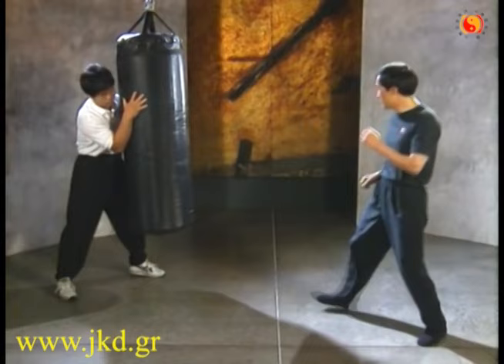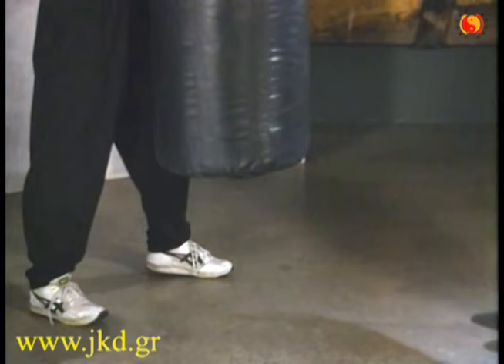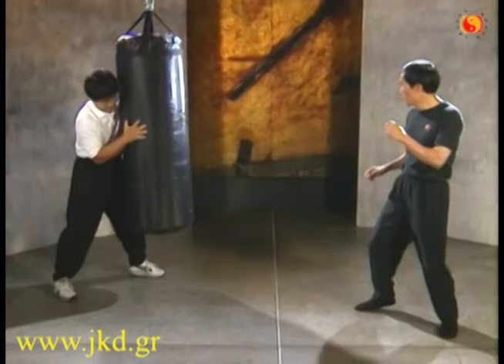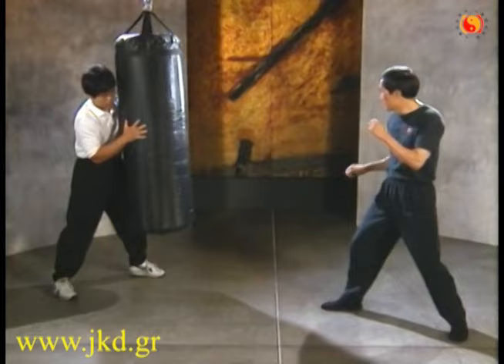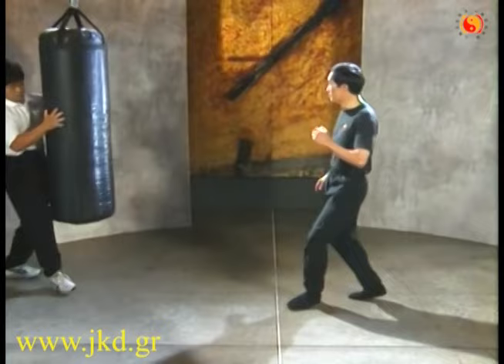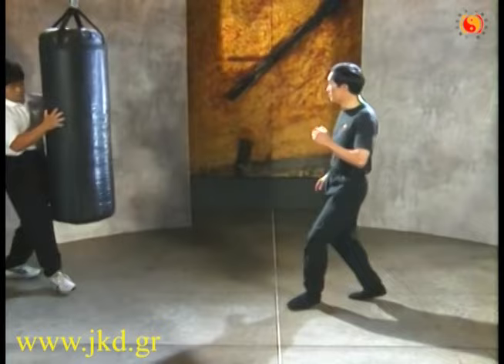Bruce Lee's JKD Front Straight Kick Jik Tek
Ακαδημία Μαχητικής Τεχνολογίας Jeet Kune Do στην Αθήνα!